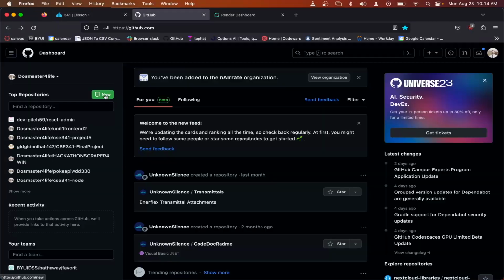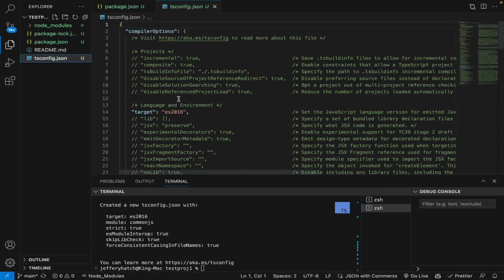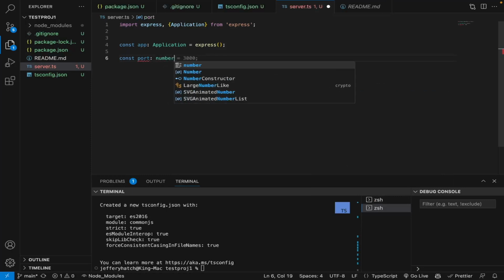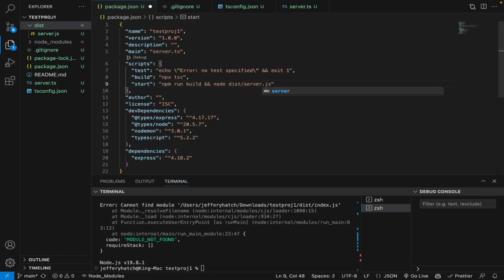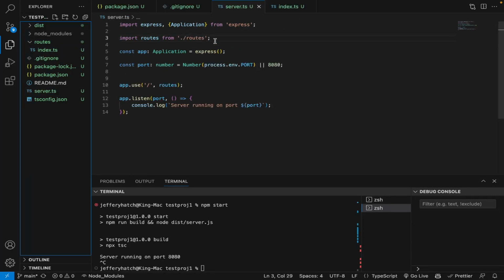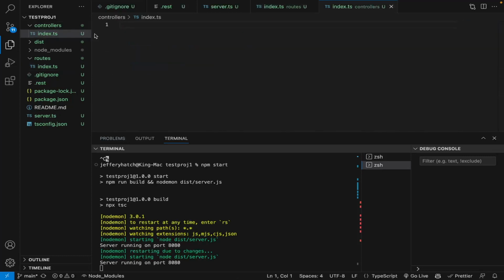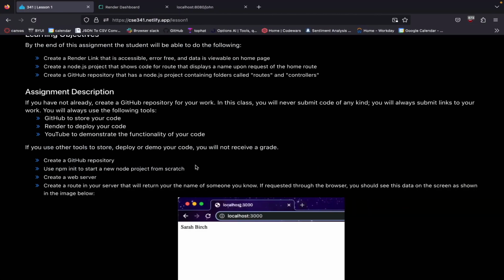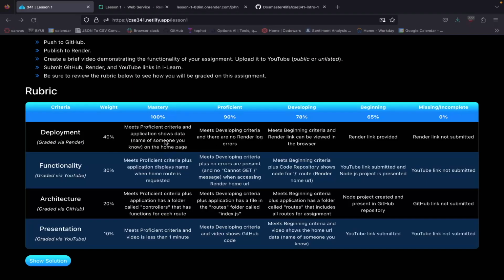CSE341 (t) Lesson01 Personal Assignment Solution